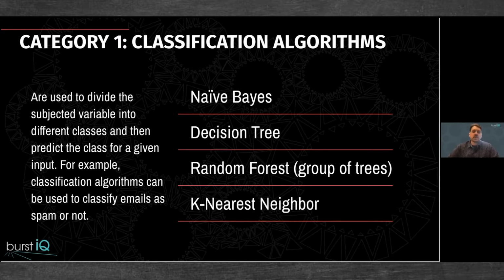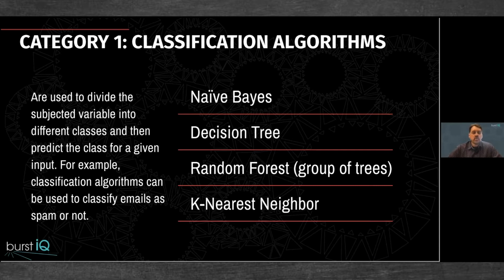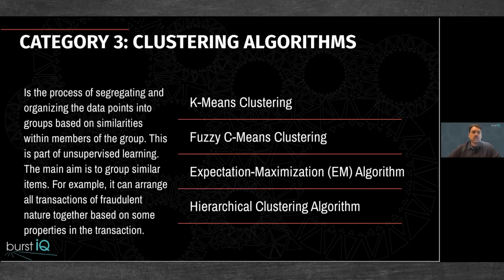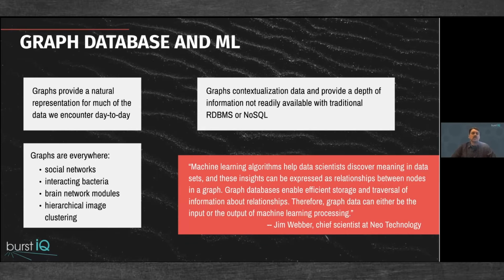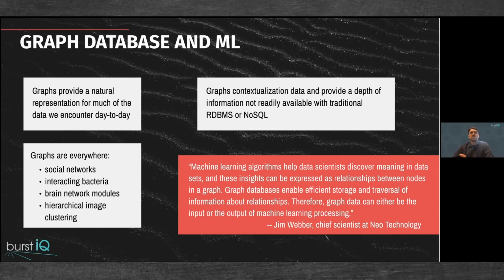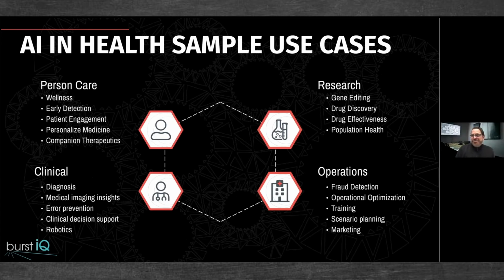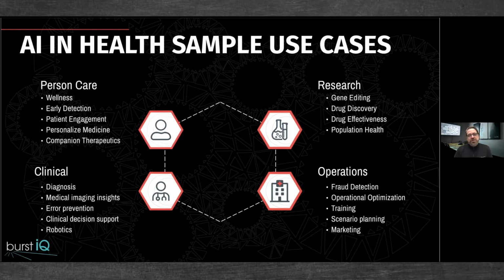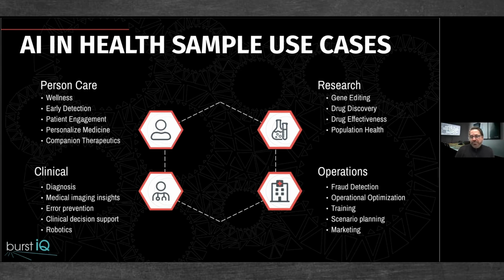Knowledge Burst: Machine Learning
In this Knowledge Burst, BurstIQ CTO, Tyson Henry, reviews categories of algorithms and how graph databases are utilized for ML. BurstIQ CEO, Frank Ricotta, discusses AI healthcare use cases and touches on ambient twins as a digital health buddy.